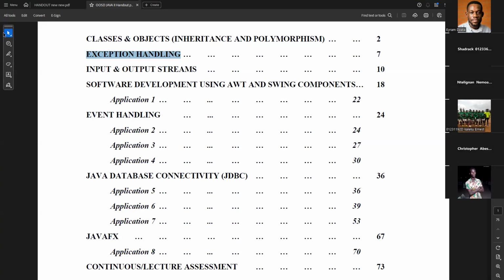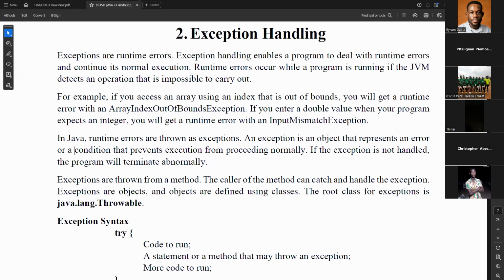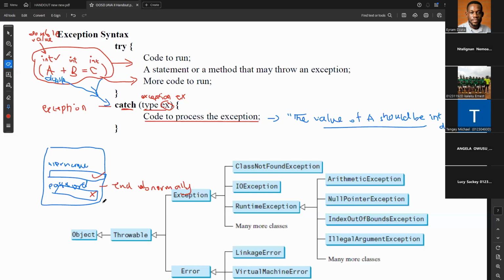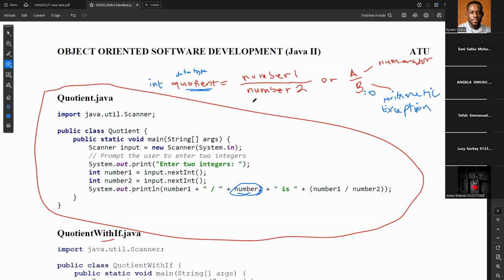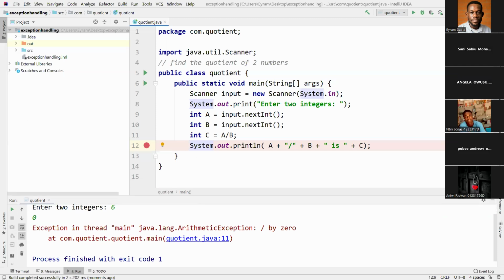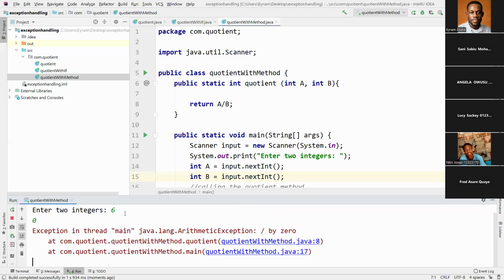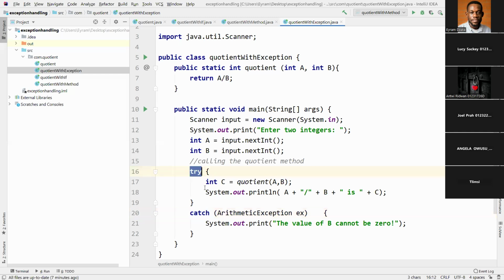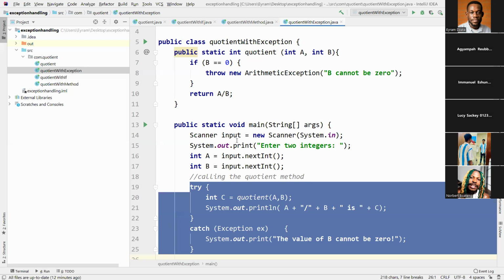Exception Handling || JAVA II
Recorded Zoom session with Computer Science Students studying Object Oriented Software Development with Java II on how to handle runtime error in Java programming